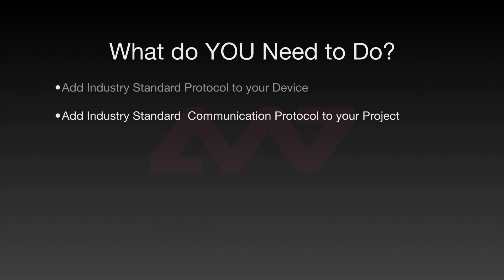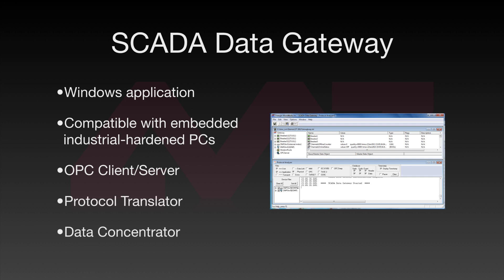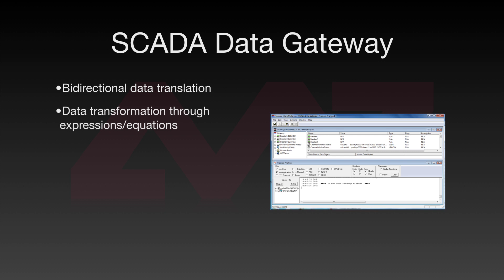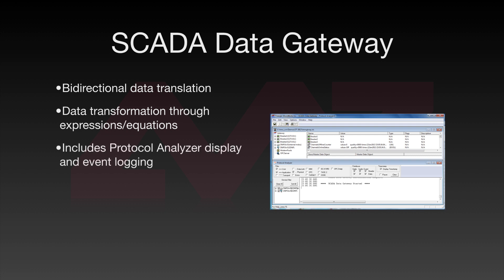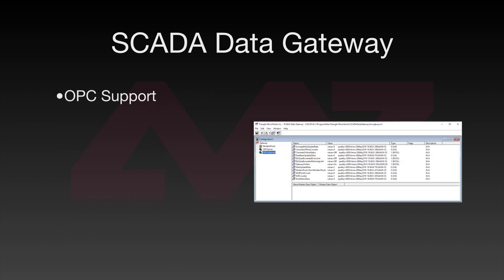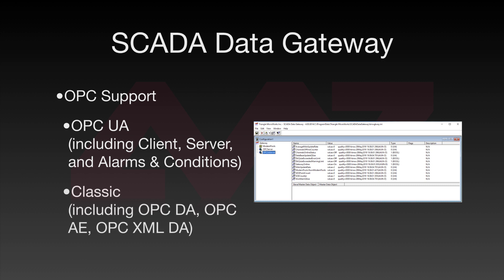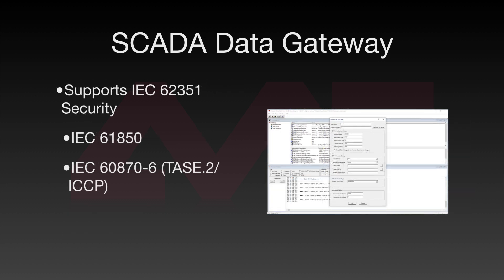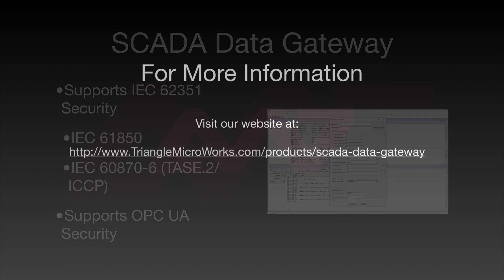Integrate Industry Standard Protocol Into a Project -TMW OV 3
This video is part of a series that describes how Triangle MicroWorks can help you with your industry standard communication protocol needs.

This video describes the Triangle MicroWorks SCADA Data Gateway, which allows you to quickly and easily interface with industry standard communication protocols such as IEC 61850 (including -7-410, -7-420, GOOSE, -9-2 [Sampled Values], and IEC 61400-25), DNP3, the IEC 60870-5 family (including -101, -102, -103, and -104),  Modbus, and IEC 60870-6/ICCP/TASE.2.

The SCADA Data Gateway also supports OPC UA, OPC DA, OPC AE, and OPC XML DA.

For the complete video series and additional information, please visit our web